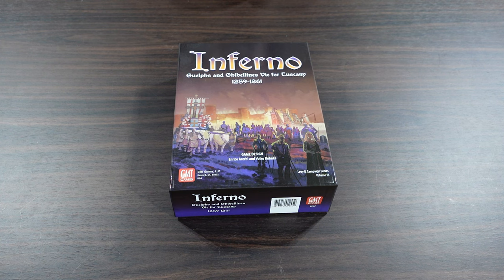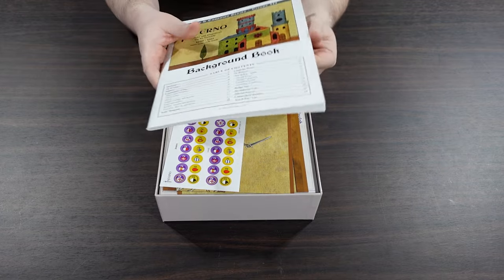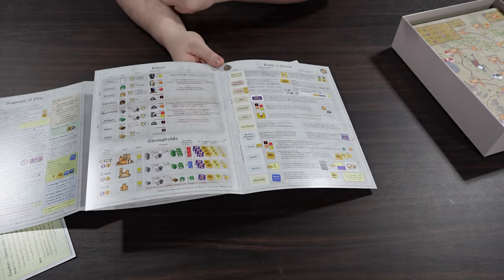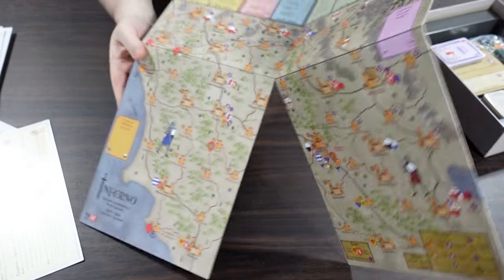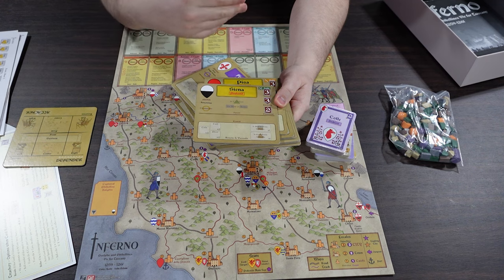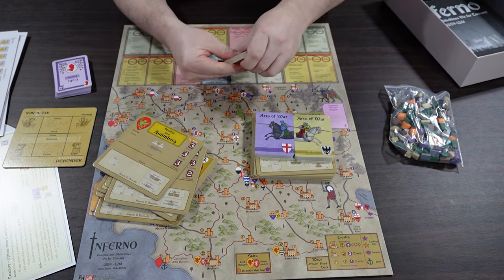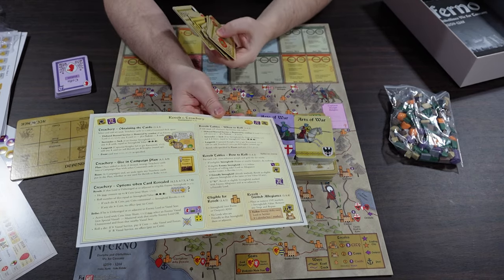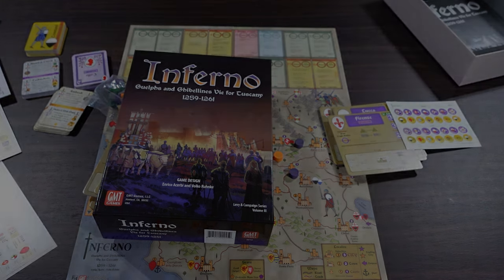Unboxing | Inferno | GMT Games | The Players' Aid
Taking a look inside Inferno, the third volume in the Levy & Campaign series from GMT Games. This one is in 13th Century Italy.